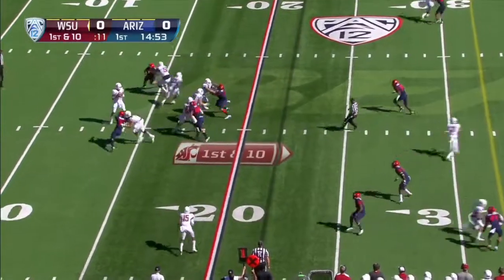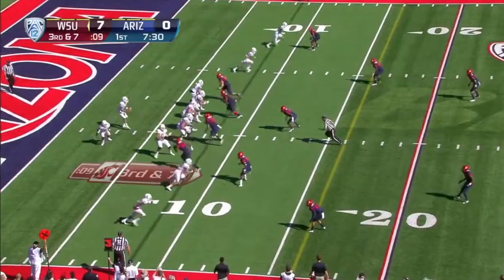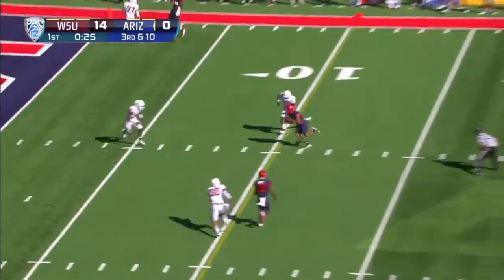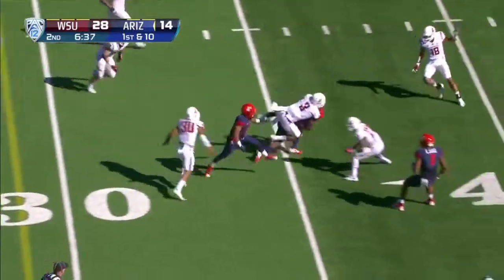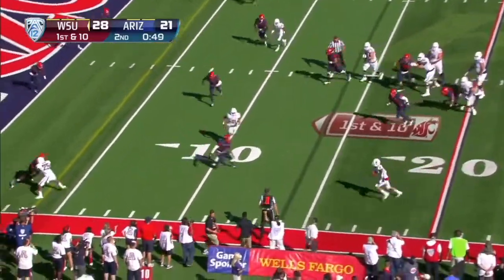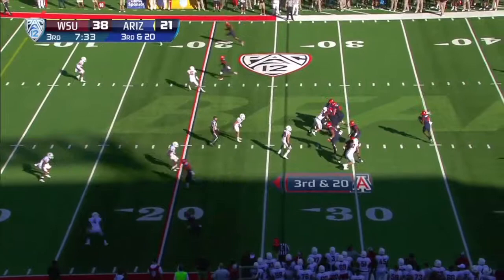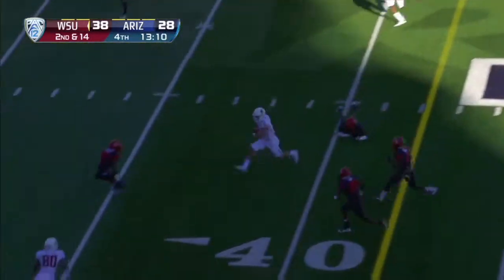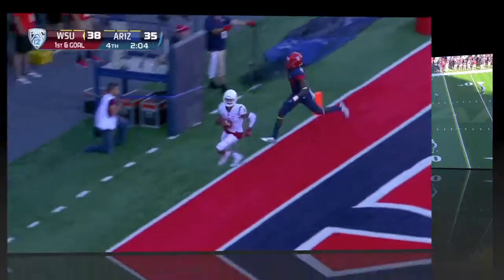Wazzu vs Arizona 2015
Every completion.